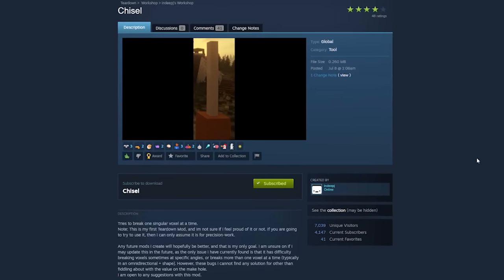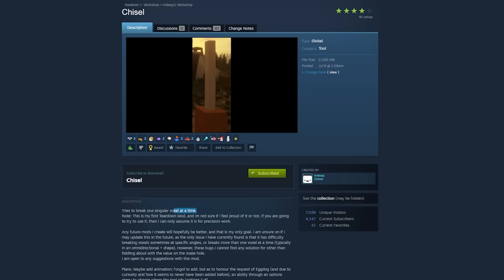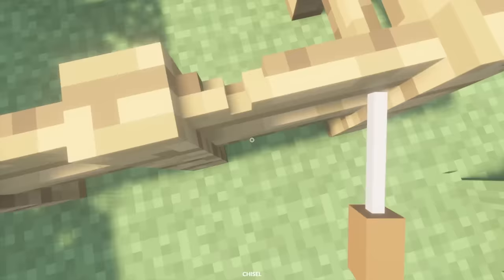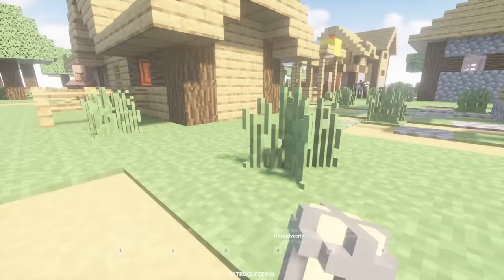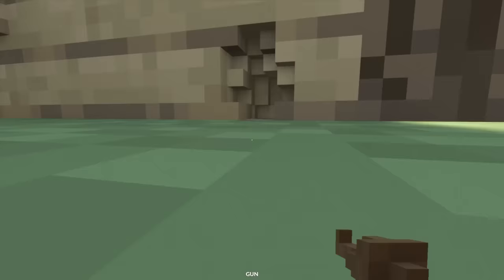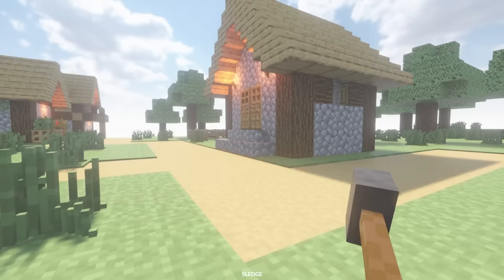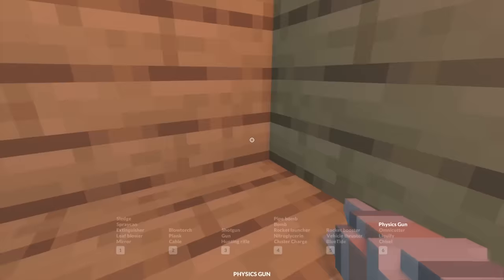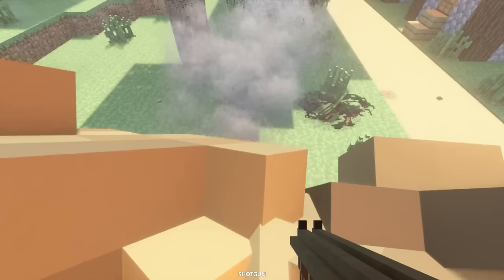Living Inside a Minecraft Block.. (Teardown)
Time to relive the Glory Days!